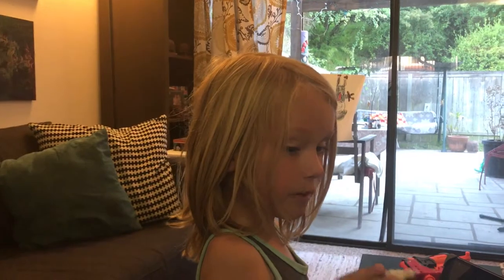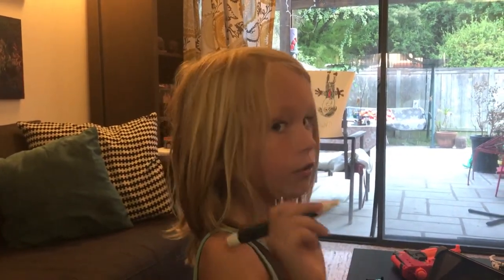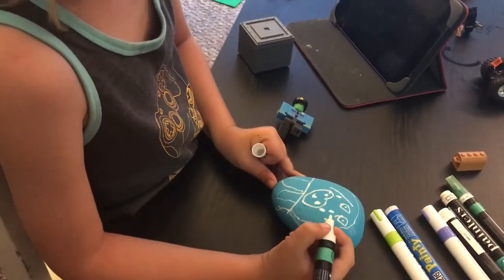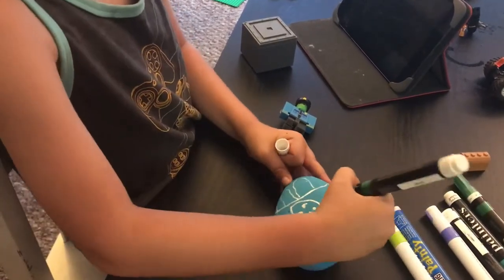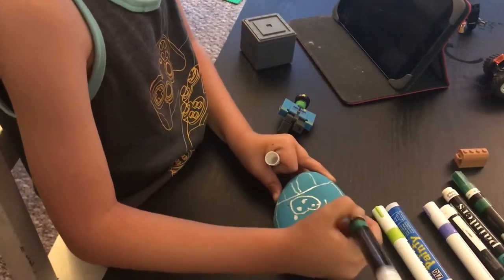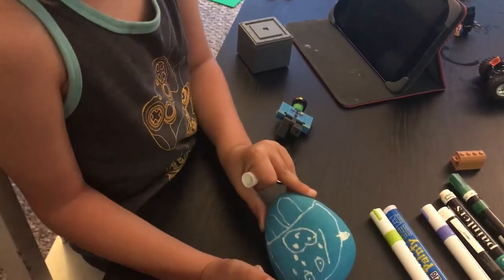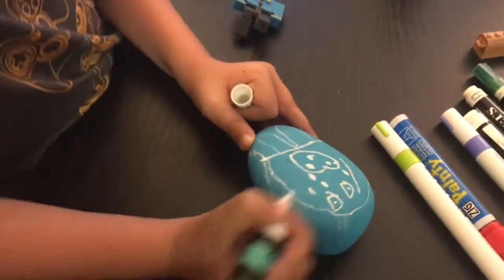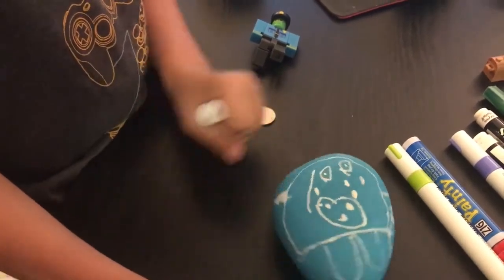Mr Fred Bear Paints a Fish on a Rock for Fathers Day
Fun rock painting